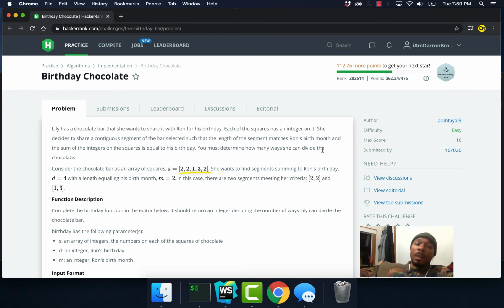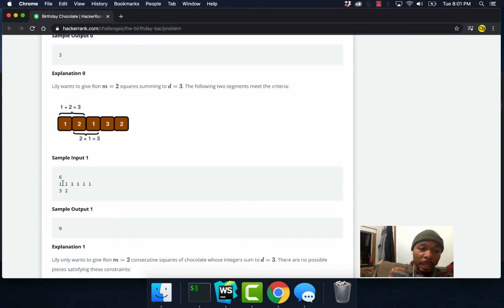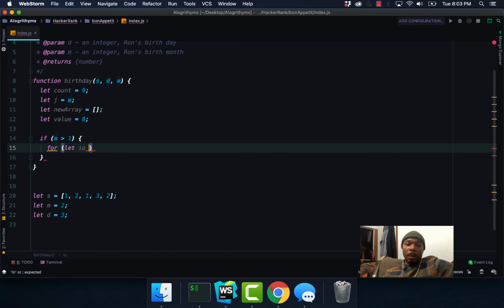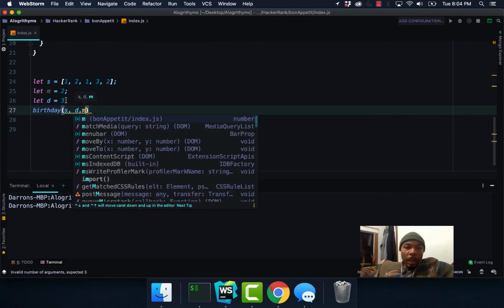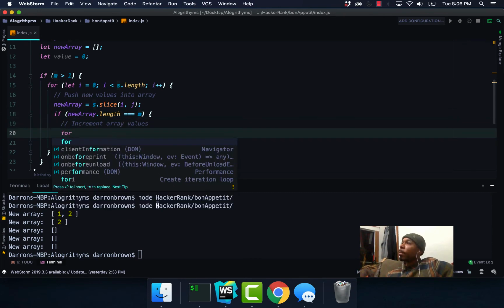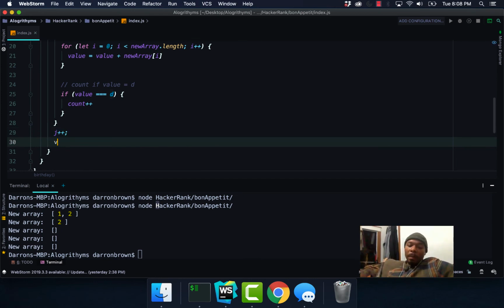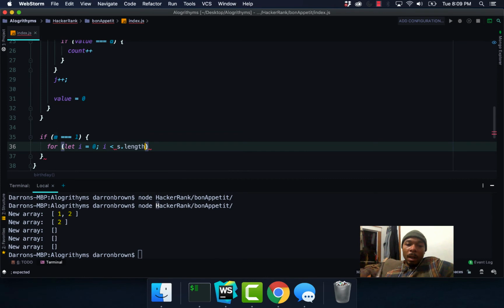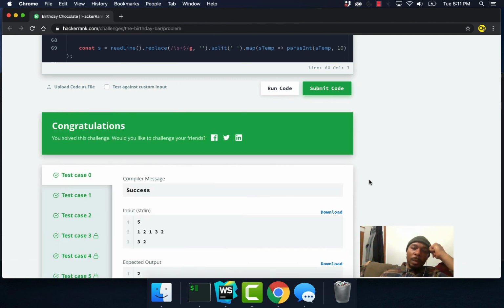Bon Appetit Algorithm | Learn React Native API | Learn React Native API 2022